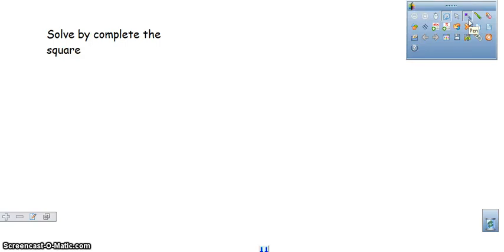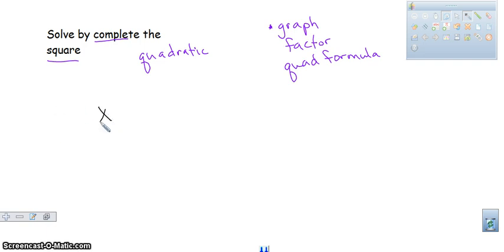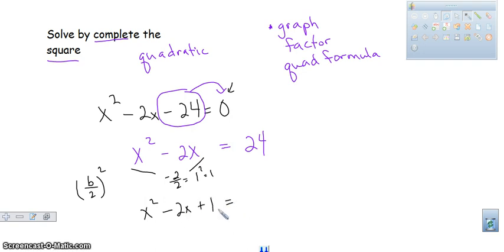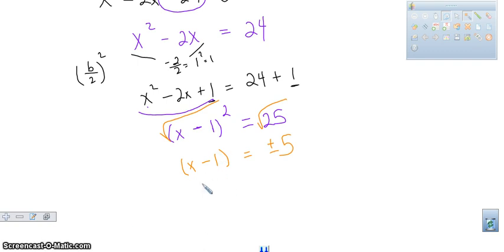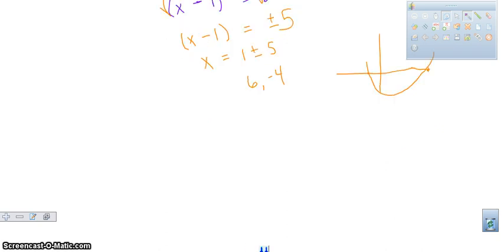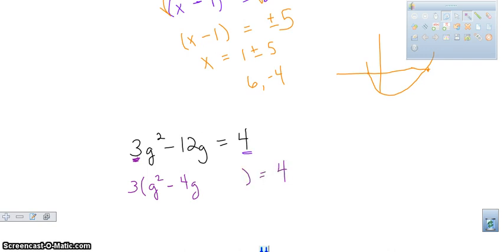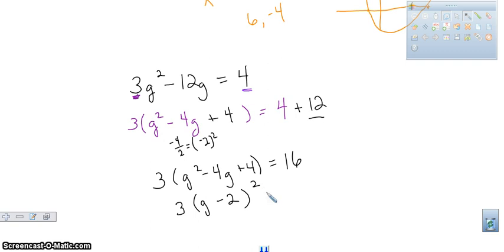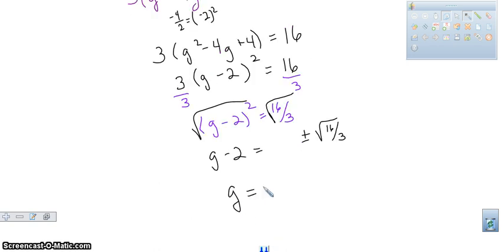complete the square video